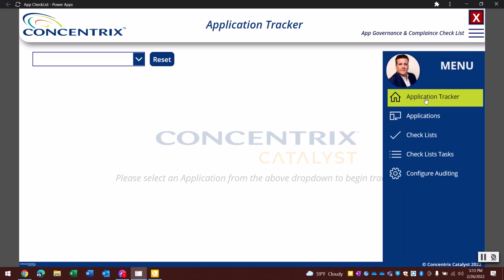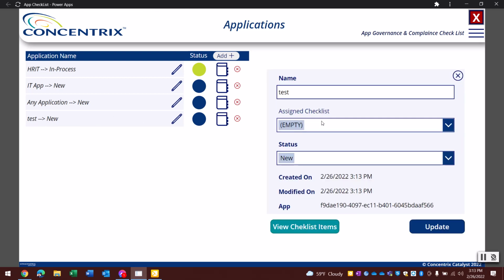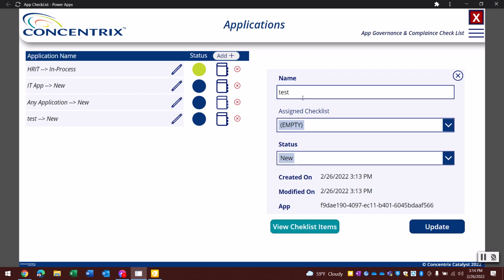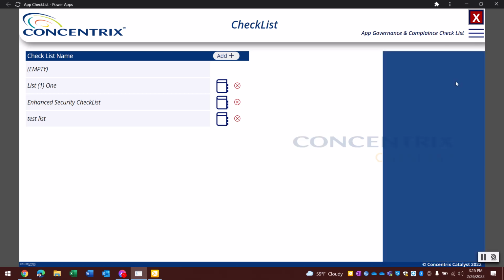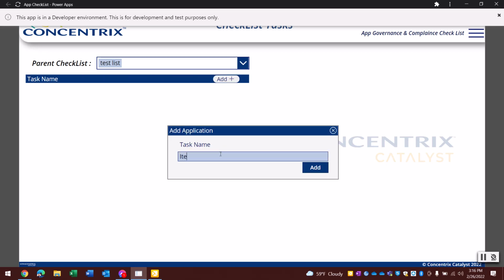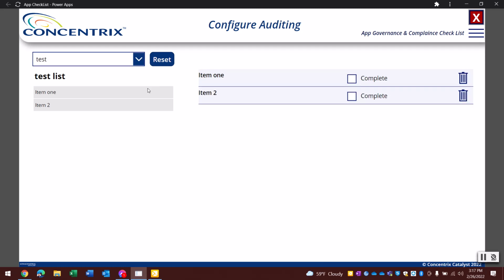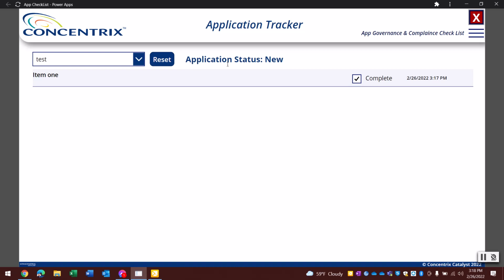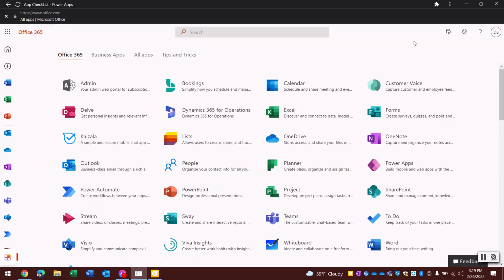Application Development Check List for Governance and Compliance for Power Apps